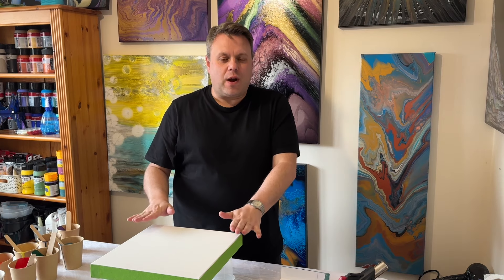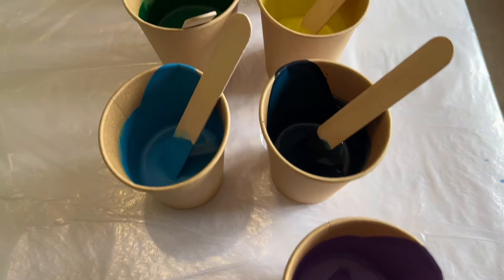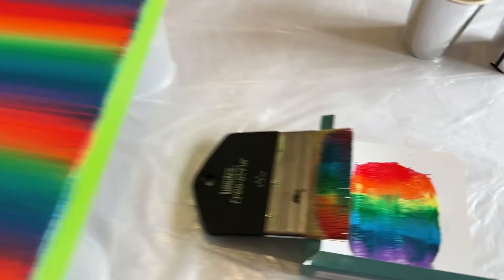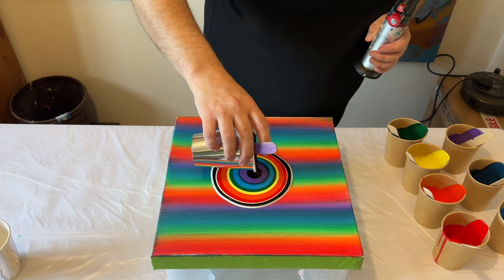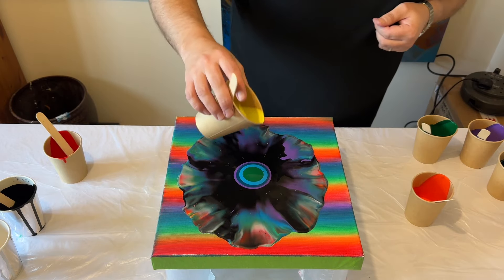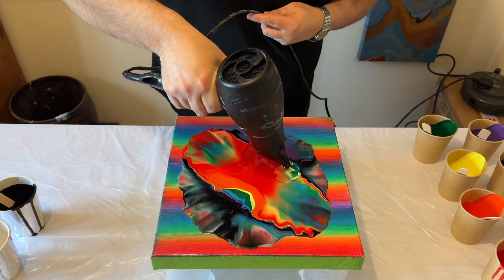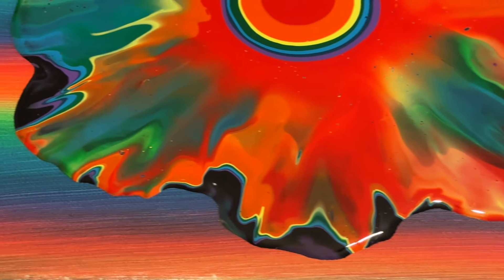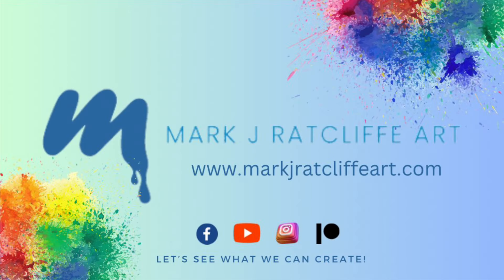UNIQUE Rainbow 🌈 DRY Dutch Pour - SURPRISING center / Fluid Art Paint Pour Canvas Tutorial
I love a rainbow color palette because it can mean something different to everyone, but I think it's about joy, happiness and hope.  This creation uses various techniques and it's all just using paint and water.

It helps me reach more people across YouTube who might also like my process and the creation tutorials I share.

Today's Tutorial Information:

▶ Technique: Brush Work and Dry Dutch Pour

▶ Pouring Medium formula: My paints are mixed with just water! Yes that's right... only a paint and water mixture. It's a 1:1 ratio - and I can do that because I'm using good quality paints with a good binder.

▶ Color Palette:
Amsterdam - pyrrole red, vermillion, nickel titan yellow, permanent green deep, brilliant blue, ultramarine violet. titanium white, lamp black.
Daler Rowney: Indigo

▶ Hair dryer: When I use a hair dryer I use the Remington D3010 and always use the cool setting and the lowest blow speed.

00:01 - Welcome and Concept
01:42 - Brush work
03:12 - Close up of brush work
03:30 - Puddle paints in centre
04:25 - Blow out the puddle
05:20 - Time for puddle two
07:00 - Surprising centre
08:05 - Close Ups

** If you're looking to learn, check out my online, self-paced course